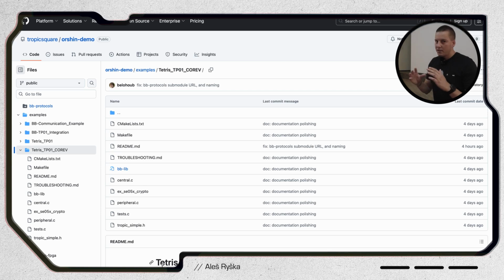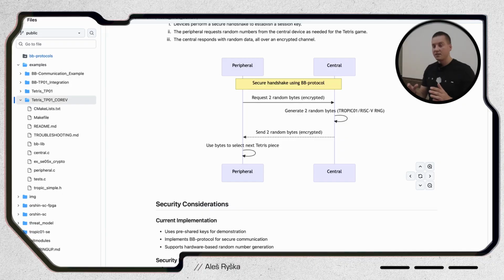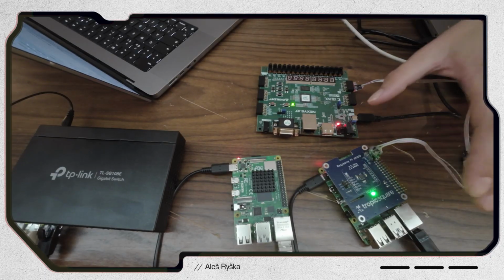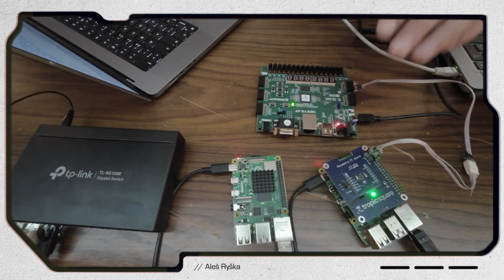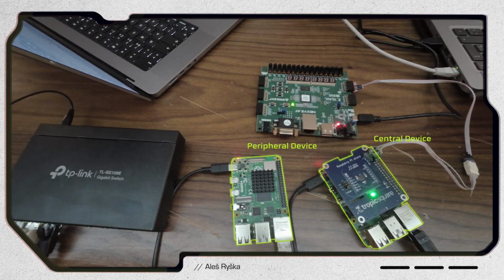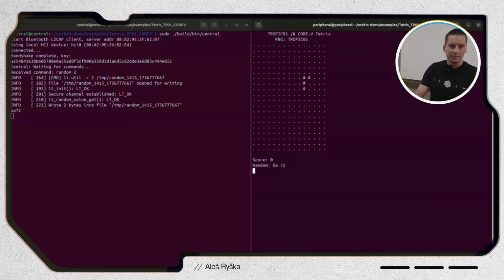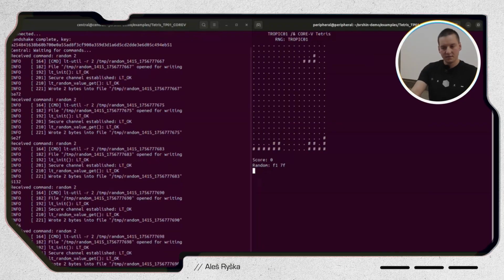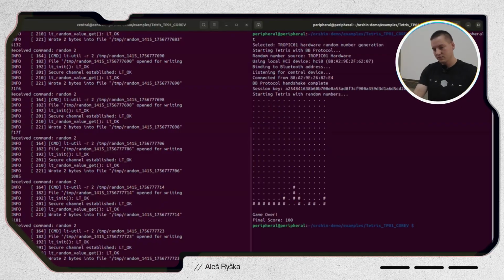ORSHIN - Aleš Ryška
Aleš Ryška (Tropic Square) explains the ORSHIN Demonstration Platform.

The ORSHIN project has received funding from the European Union’s Horizon Europe research and innovation programme under grant agreement No. 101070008.